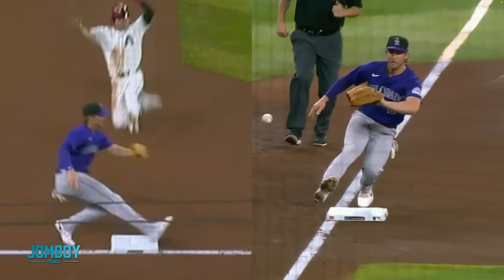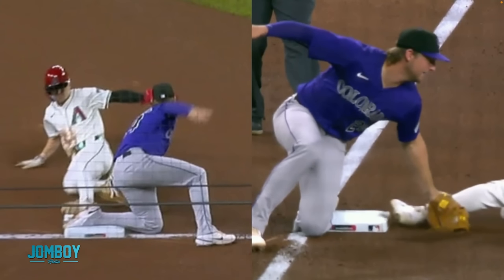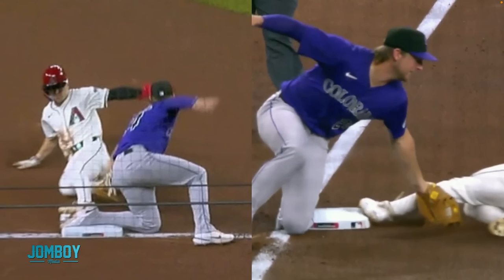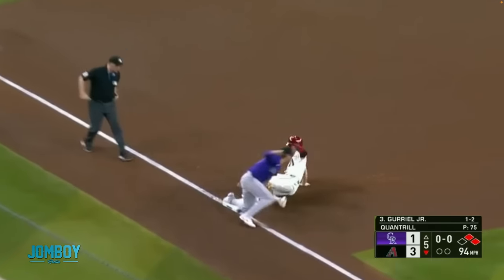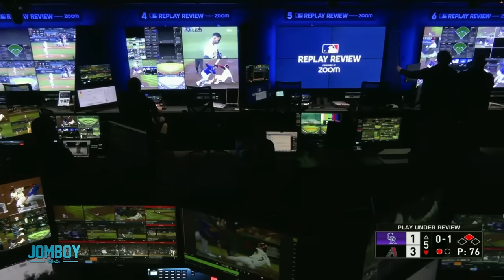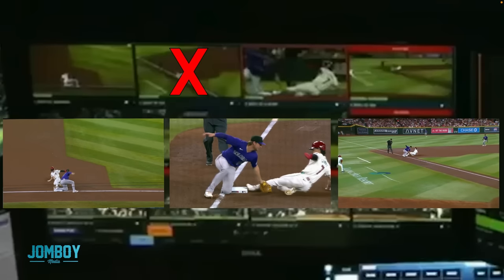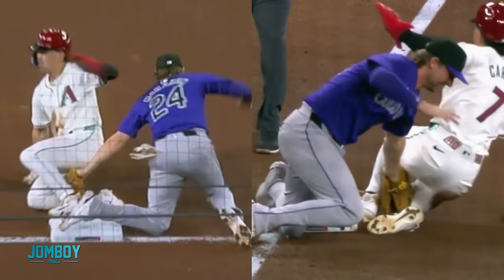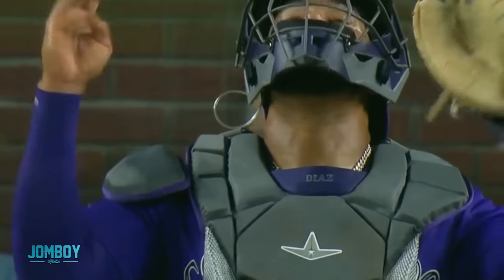Recreating the MLB review system, a breakdown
Jomboy Media
Midtown Station